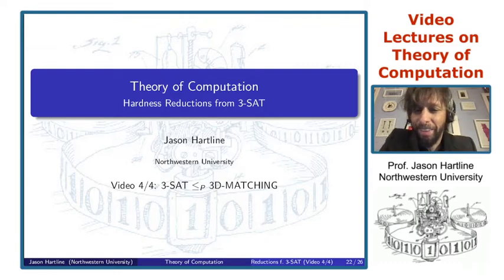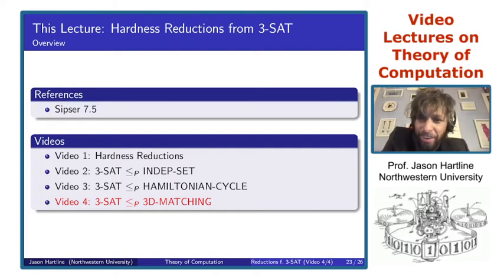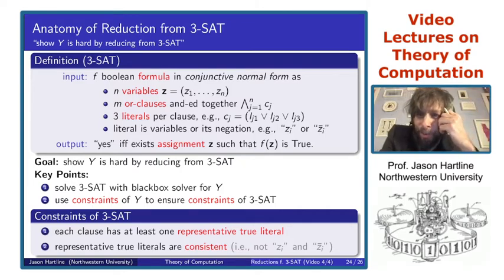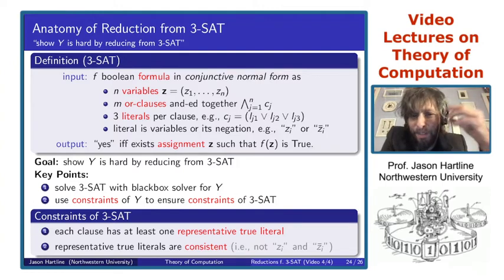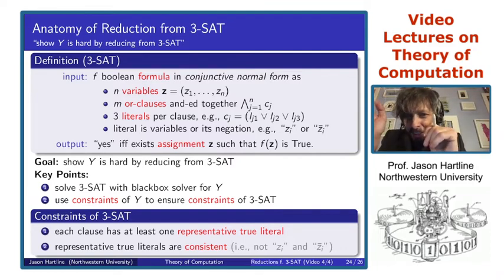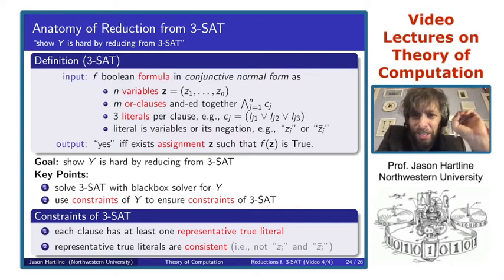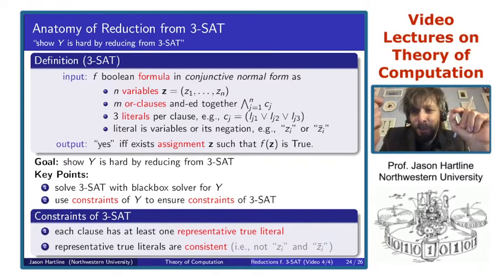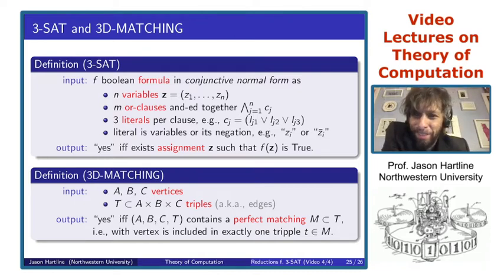ToC Reductions from 3-SAT 4/4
Video Lectures on Theory of Computation: Reductions from 3-SAT
Video 4/4: from 3-SAT to 3D-MATCHING
Instructor: Jason Hartline (Northwestern U)